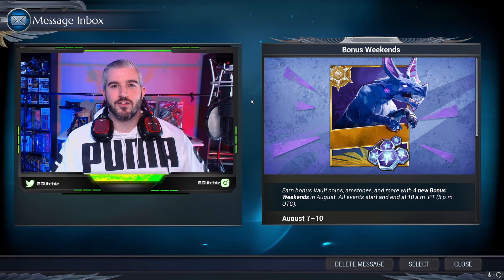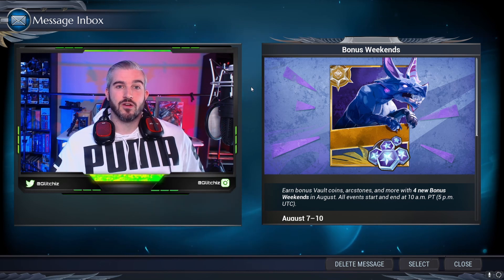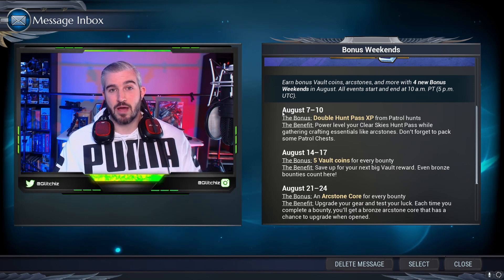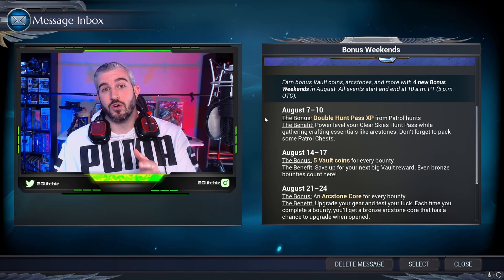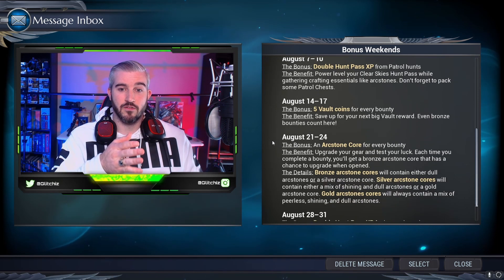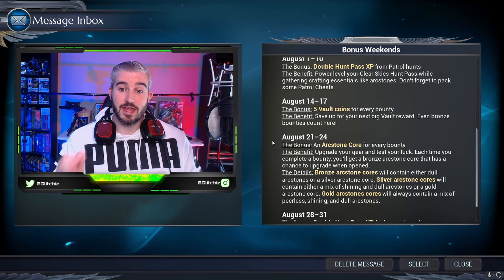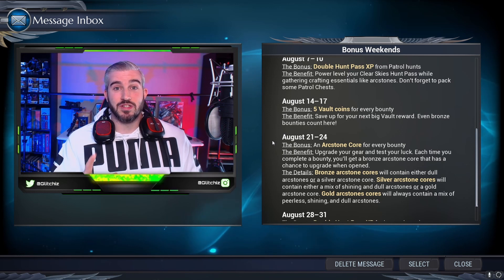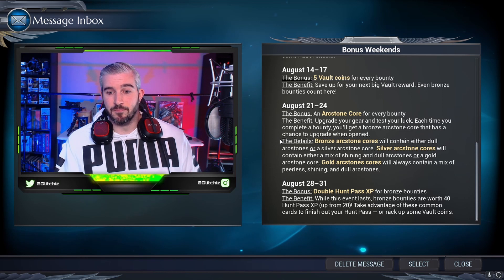Dauntless | NEWS! Double XP WEEKENDS! BONUS REWARDS!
Quick news update! For the remainder of August we will be receiving bonus XP and rewards from our Hunts and bounties every weekend!